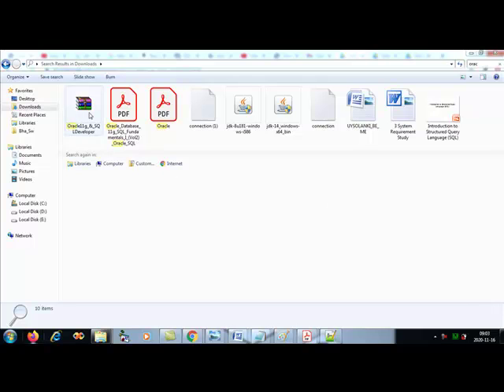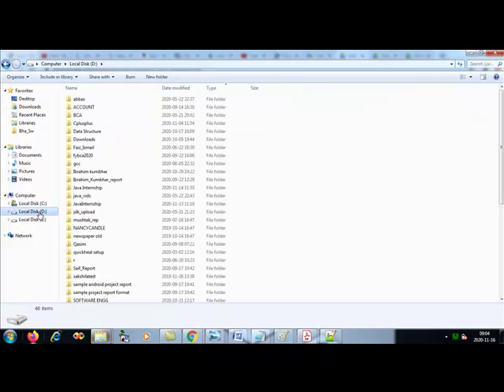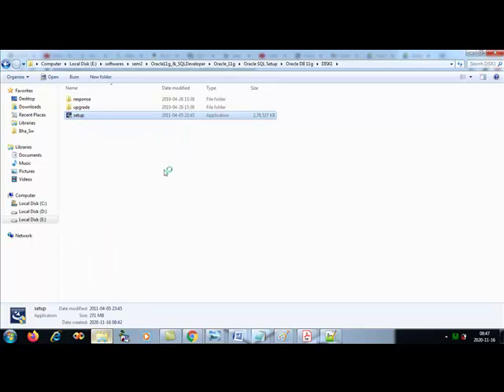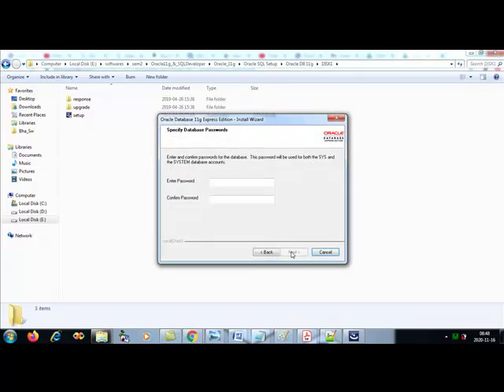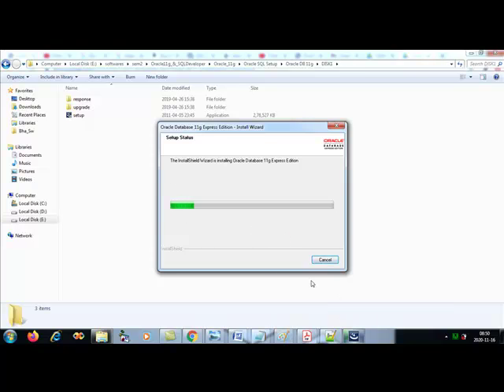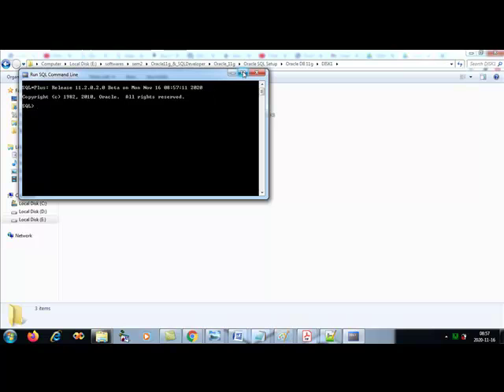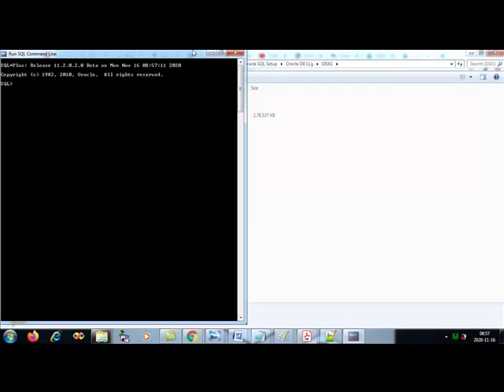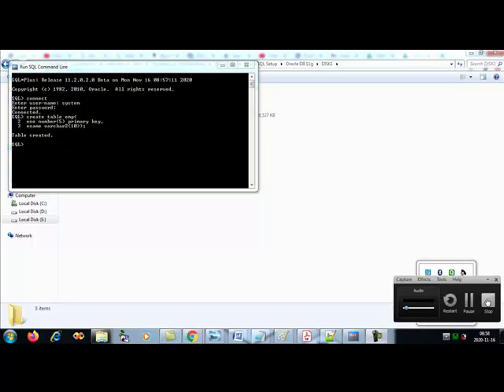Oracle 11g Setup & Installation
link to download the setup